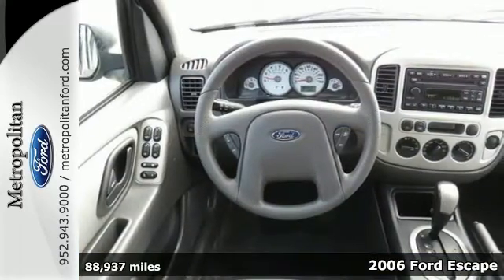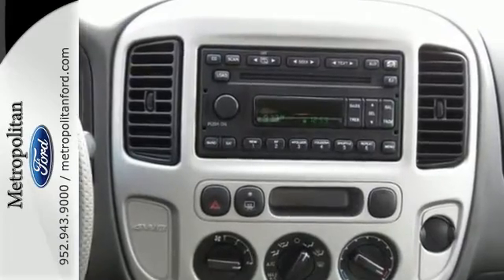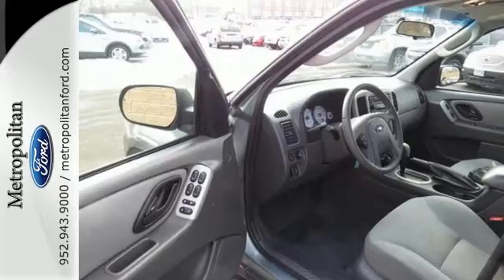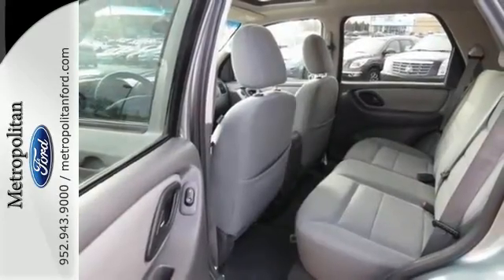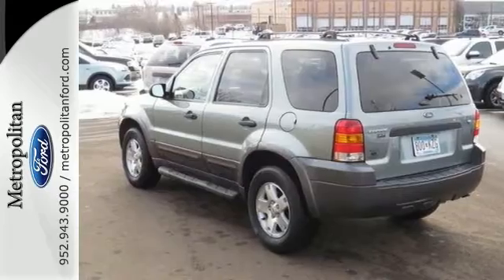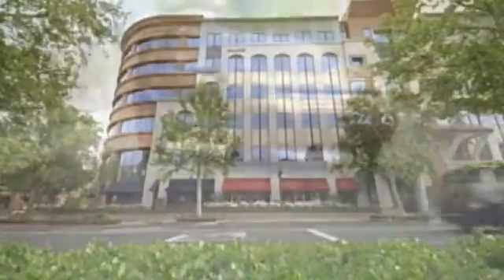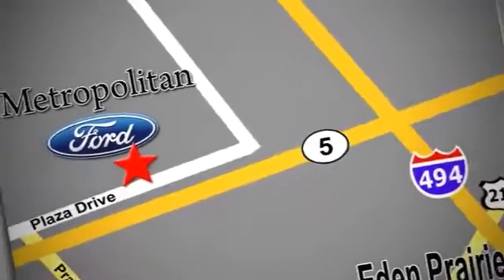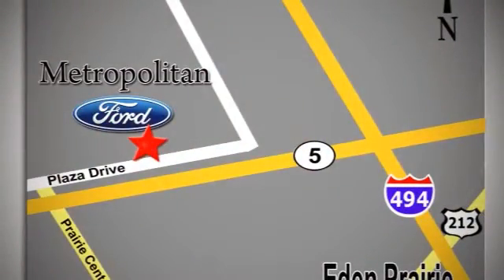2006 Ford Escape Minneapolis MN Eden Prairie, MN 150223A1 - SOLD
Year: 2006
Make: Ford
Model: Escape
Trim: 4dr 3.0L XLT 4WD V6
Engine: 3.0 L V6 Cyl.
Transmission: 4-Speed A/T
Color: Titanium Green Metallic
Interior: Medium/Dk Flint
Mileage: 88937
Stock #: 150223A1
VIN: 1FMCU93196KB77164
XLT trim. 4x4, Multi-CD Changer, Alloy Wheels, KBB.com explains A sturdy and proven vehicle.. 4 Star Driver Front Crash Rating. READ MORE! KEY FEATURES INCLUDE: 4x4, Multi-CD Changer, Aluminum Wheels. MP3 Player, Privacy Glass, Keyless Entry, Child Safety Locks, Bucket Seats. EXPERTS ARE SAYING: Edmunds.com's review says Still one of our favorites in the category.. 4 Star Driver Front Crash Rating. 5 Star Driver Side Crash Rating. Approx. Original Base Sticker Price: $25, 100*. AutoCheck One Owner MORE ABOUT US: Metropolitan Ford Of Eden Prairie in Eden Prairie, MN treats the needs of each individual customer with paramount concern. We know that you have high expectations, and as a car dealer we enjoy the challenge of meeting and exceeding those standards each and every time. Allow us to demonstrate our commitment to excellence! Pricing analysis performed on 1/15/2015. Please confirm the accuracy of the included equipment by calling us prior to purchase.

Address:
12477 Plaza Drive